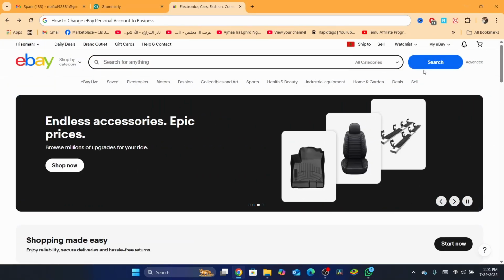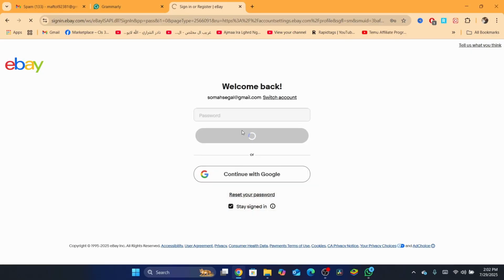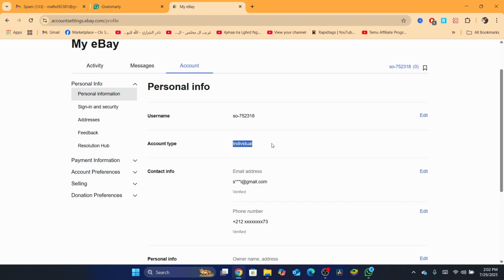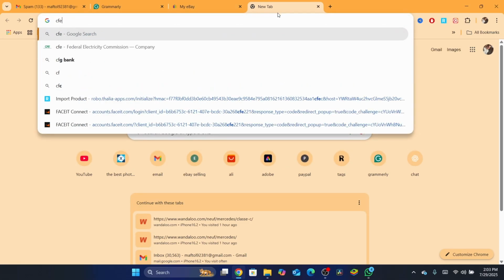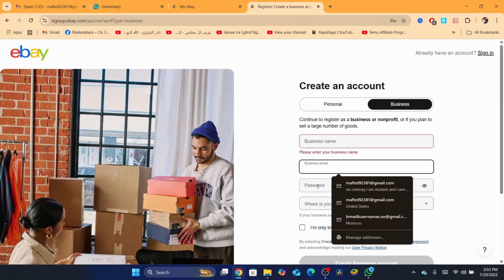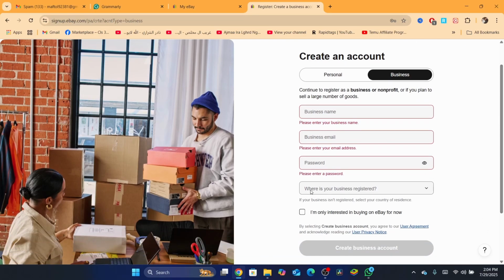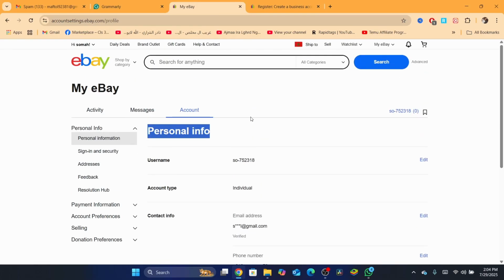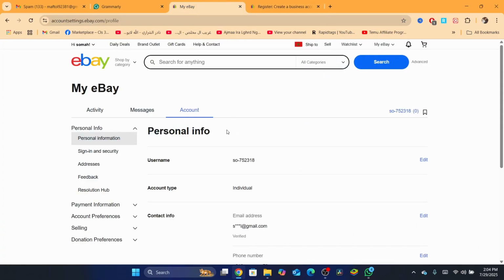How to Change eBay Personal Account to Business in 2026 (Easy Guide)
How to Change eBay Personal Account to Business in 2025 (Easy Guide)
In this eBay tutorial, I’ll walk you through how to switch your eBay personal account to a business account in 2025. This step-by-step guide makes it easy for anyone starting a professional eBay store or dropshipping business.

🔹 In this video, you’ll learn:

The difference between personal and business accounts

How to upgrade your eBay account to business

What info you need before switching

Why having a business account is better for selling professionally

✅ Perfect for new sellers and entrepreneurs starting on eBay in 2025.
📦 Get your eBay business up and running today!